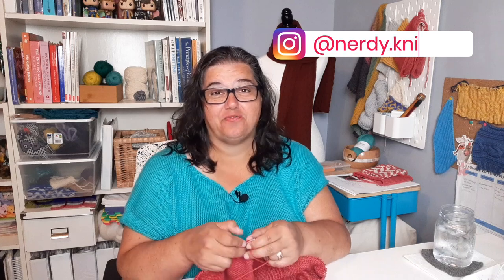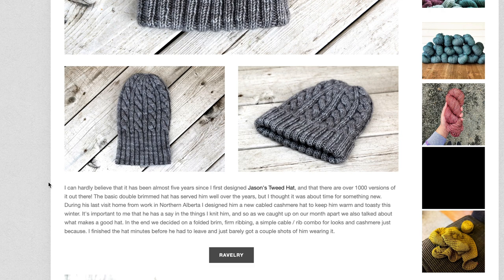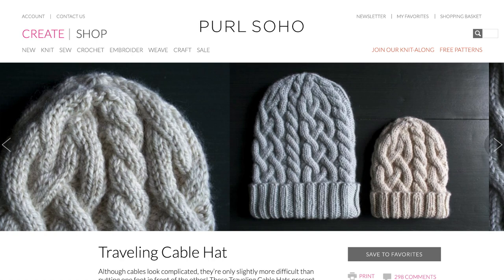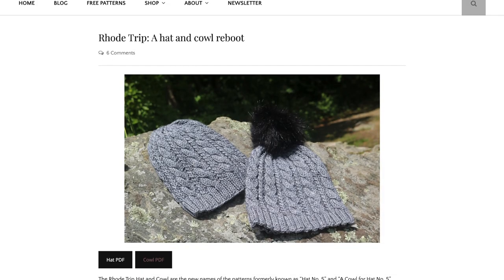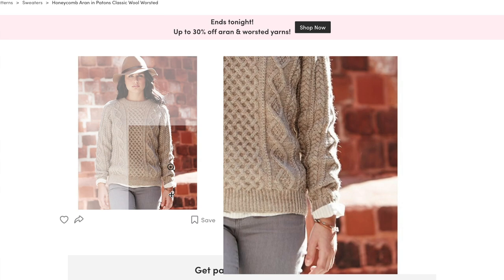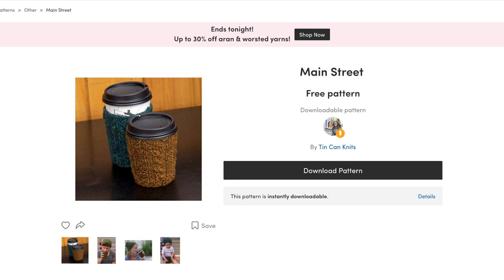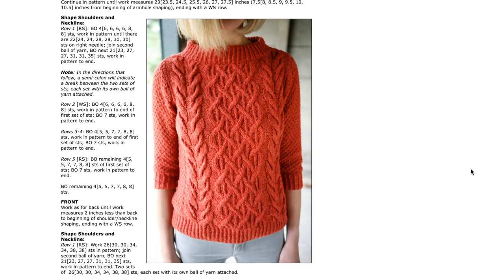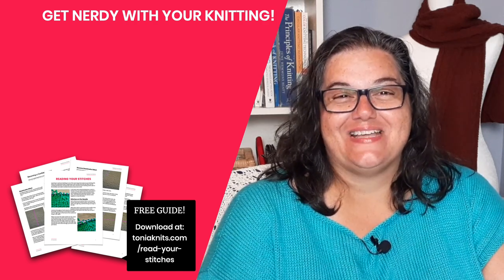15 FREE Cozy Cable Knitting Patterns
Cables are a great way to add texture to your knitting projects and I've collected 15 FREE knitting patterns that feature a variety of cable motifs.

📝 KNITTING PATTERNS:
Jason’s Cashmere Hat by Melissa Thomson

➤ TIMESTAMP LINKS:
00:00 FREE Cable Patterns
0:52 Cable Hat Patterns
8:48 More free Cable Patterns